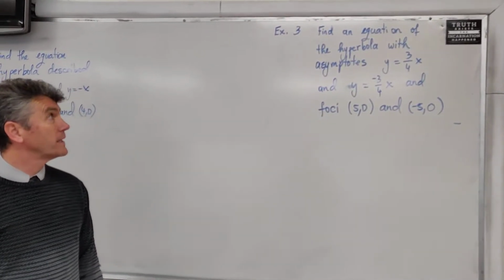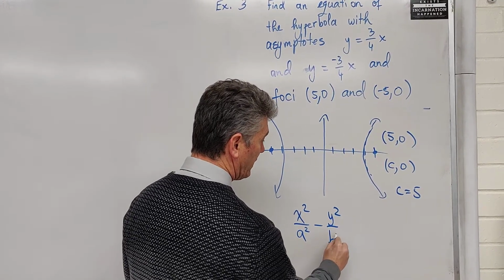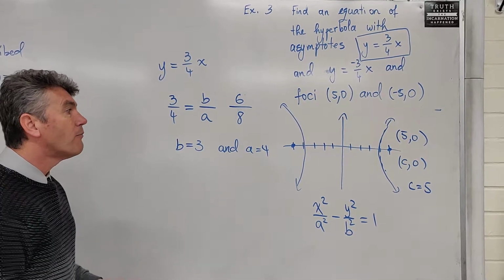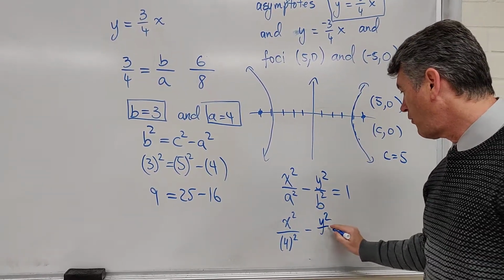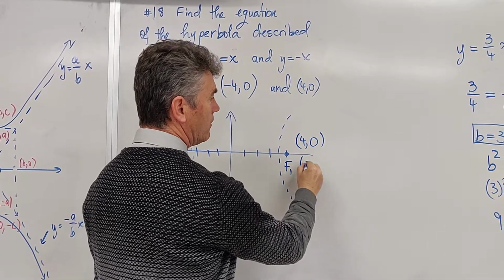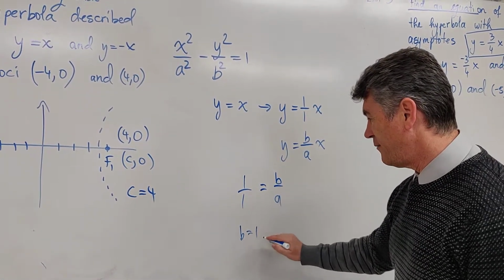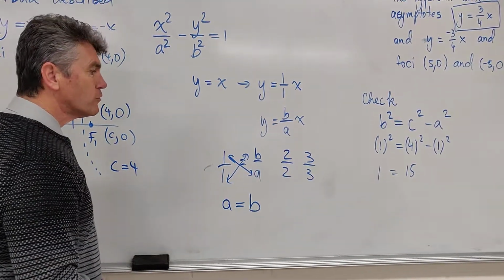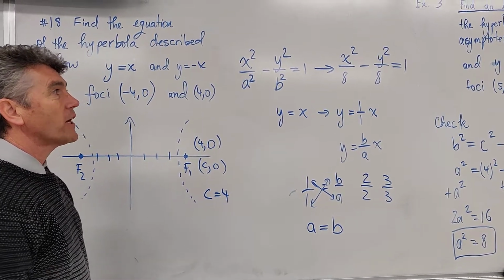Algebra 2 - Hyperbola (Example 3 and Problem #18)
Finding the equation of a hyperbola given its asymptotes and its foci.